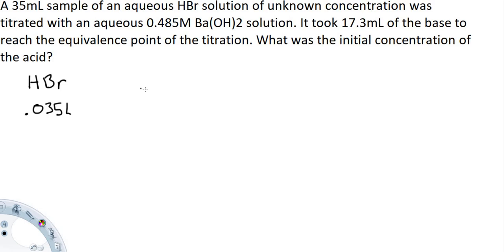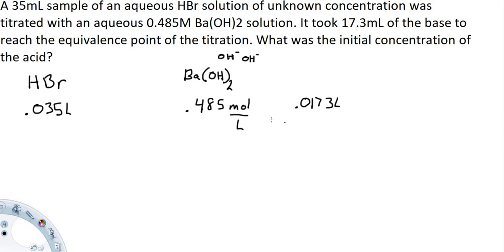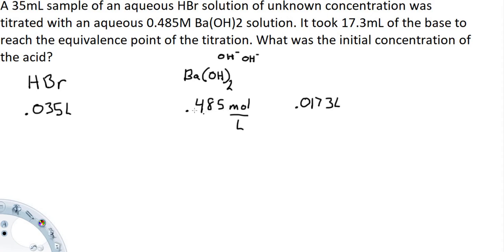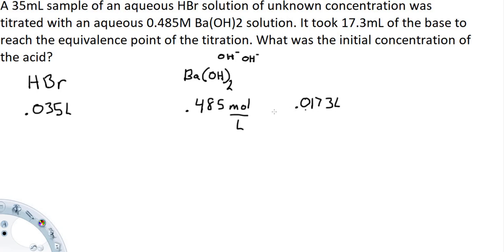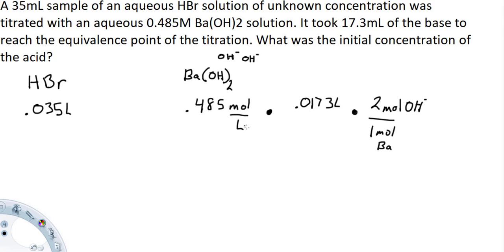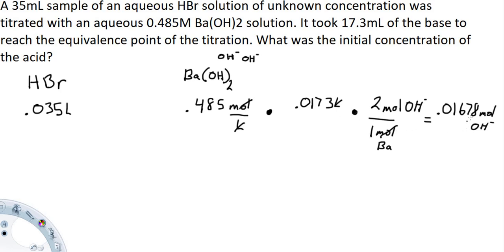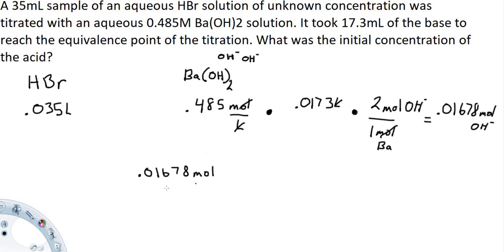Titration of strong acid and strong base. Find initial concentration of the acid